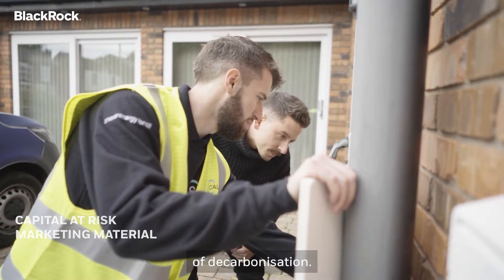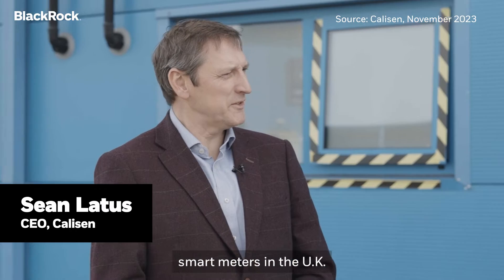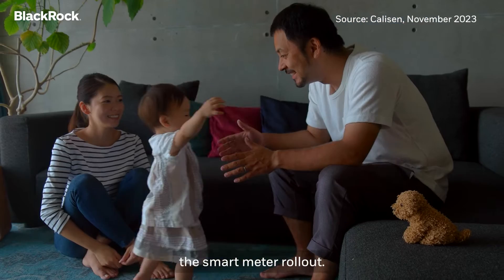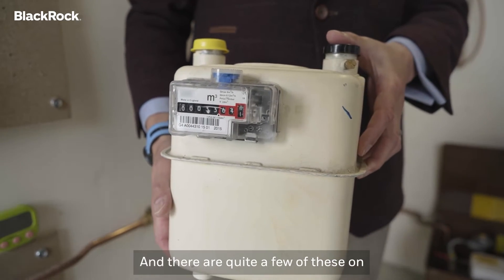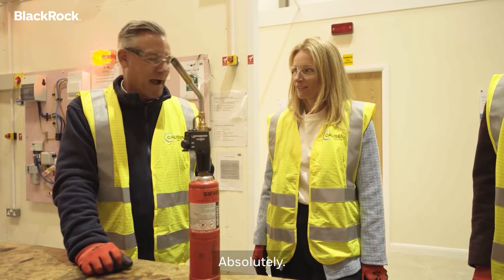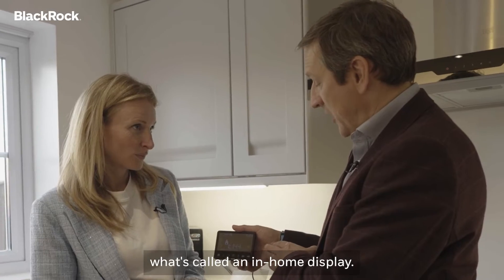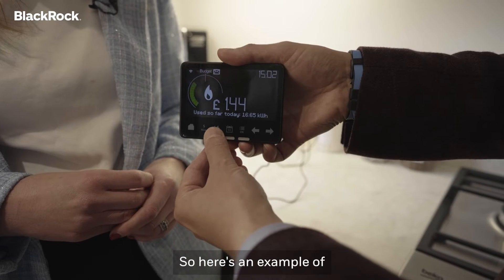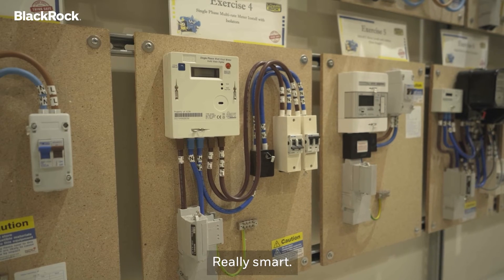Out of Office with BlackRock: Calisen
Smart meters: empowering people to manage their own energy use.

Helen Lees-Jones, BlackRock’s EMEA Head of Sustainable and Transition Solutions, went OutofOffice and visited Calisen’s Training Academy to learn about their smart infrastructure rollout across the UK.

We’re visiting companies we invest in on behalf of our clients to see how they are developing innovative solutions that could transform their industries.